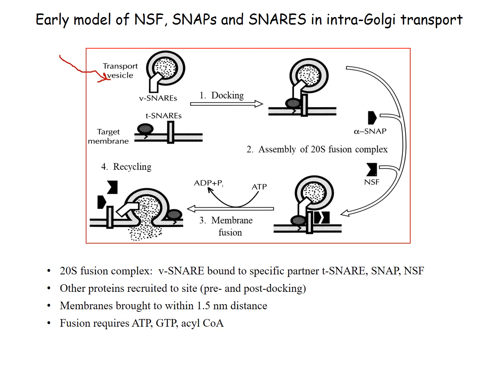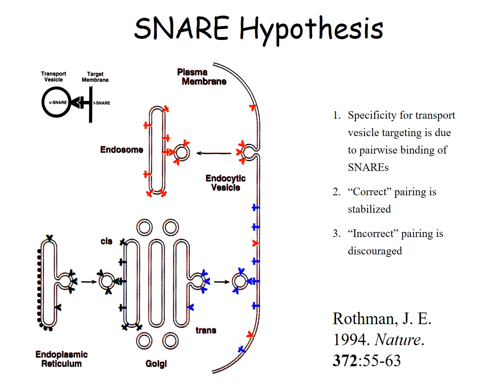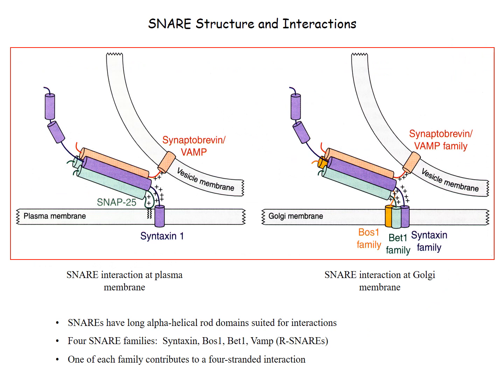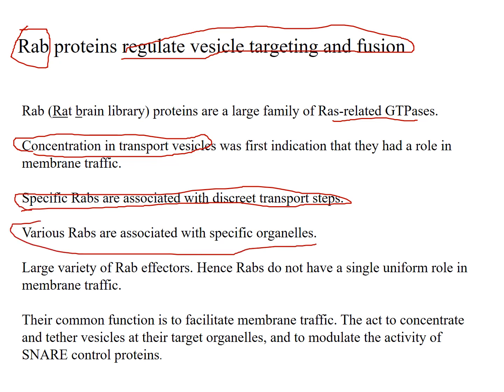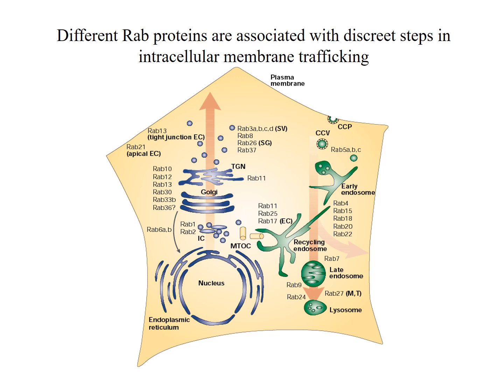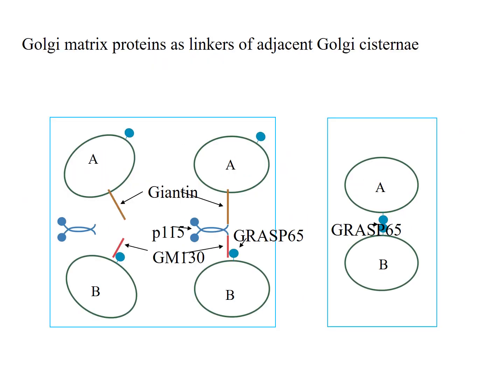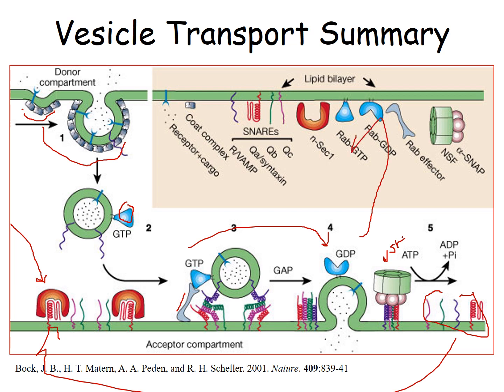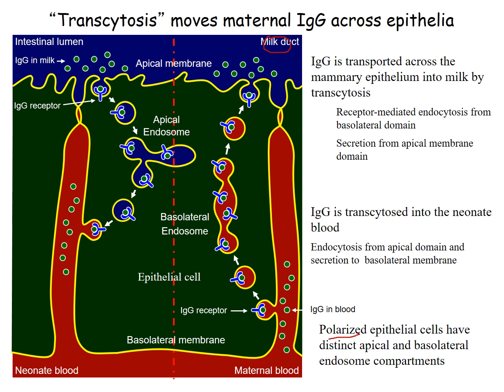Lecture Membranes 6